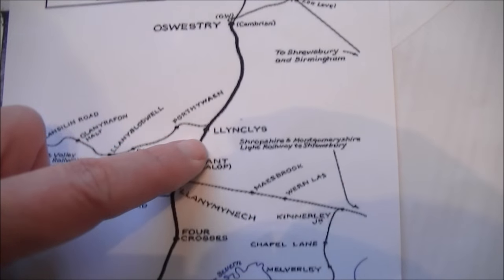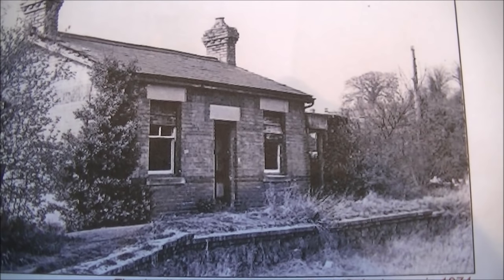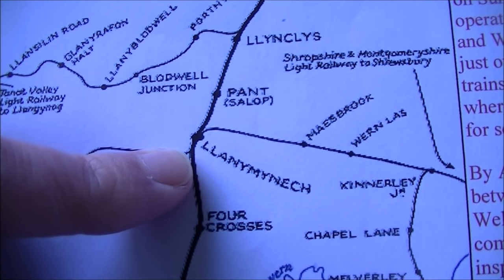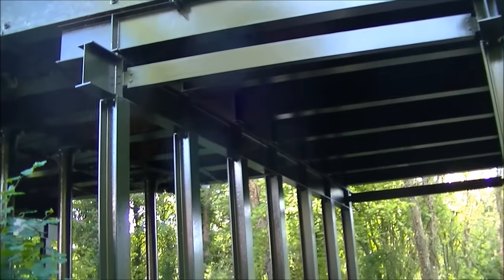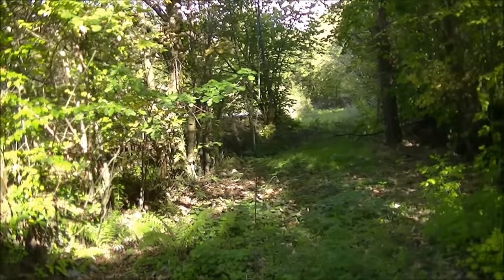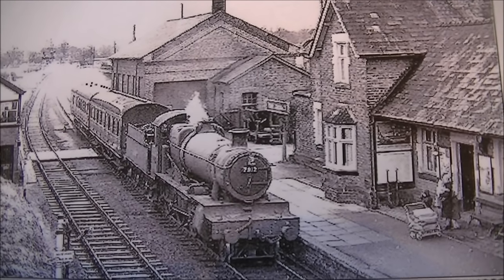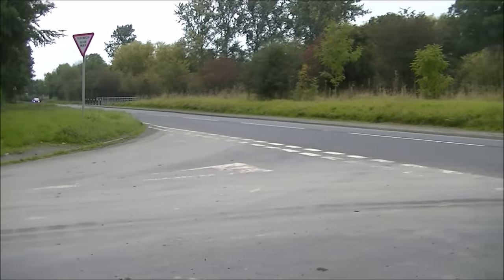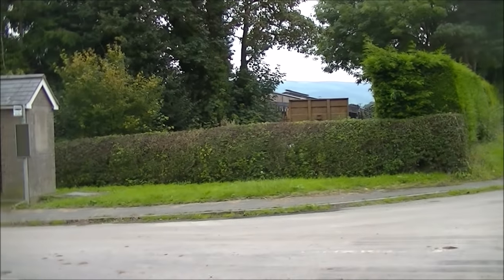Oswestry to Welshpool Disused Railway lost stations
I go back to explore the Cambrian Railway Line from Oswestry to Welshpool once again in an effort to discover more about the lost stations on this route. With the aid of pictorial evidence I am able to piece together more successfully the history of this railway on the Shropshire/Powis border.